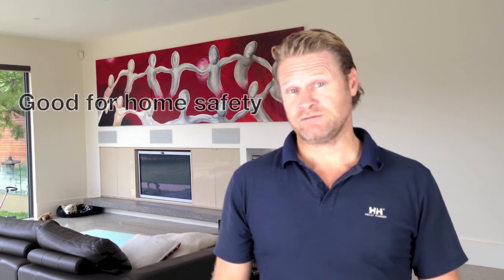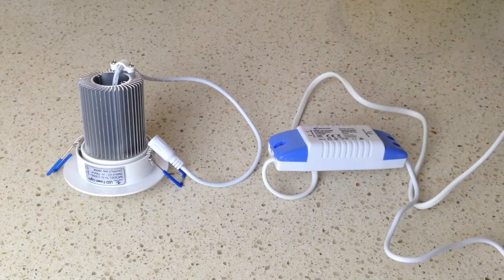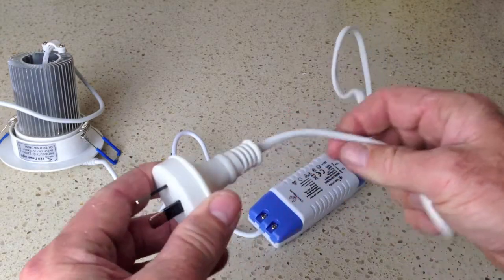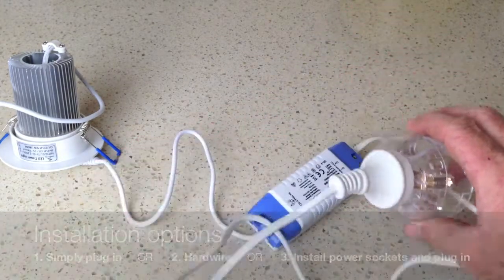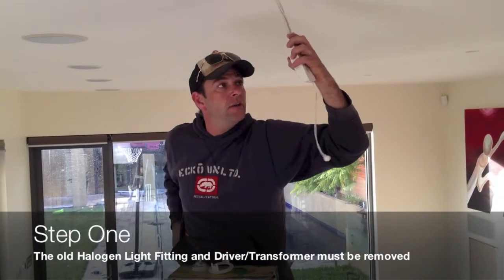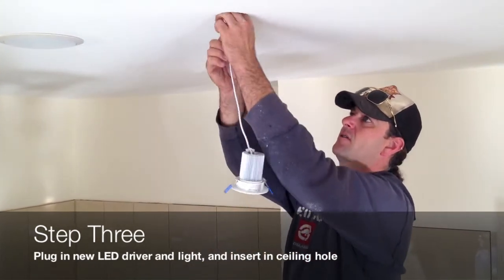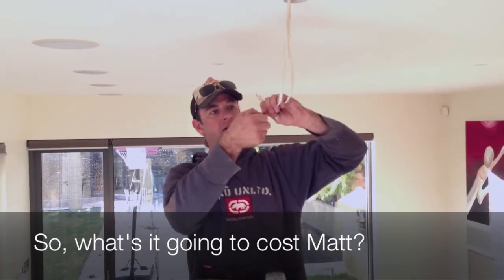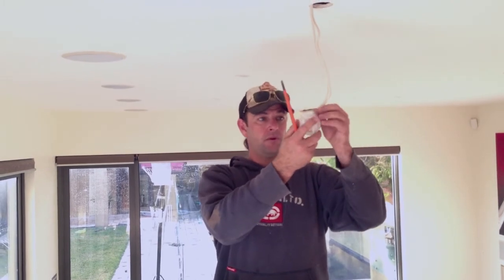LED Light Installation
Here's a short How-To video for installing LED lights.